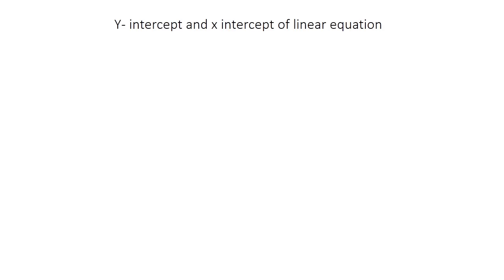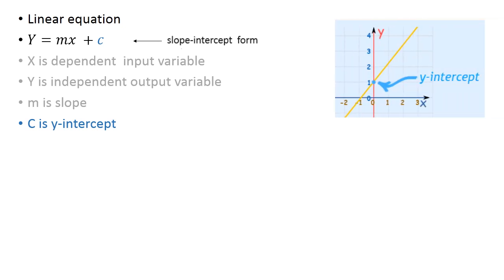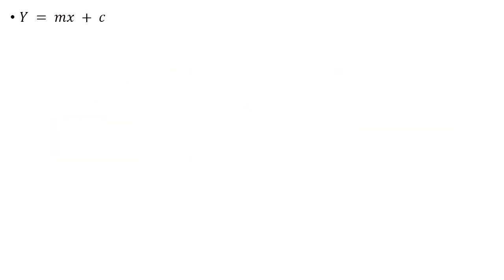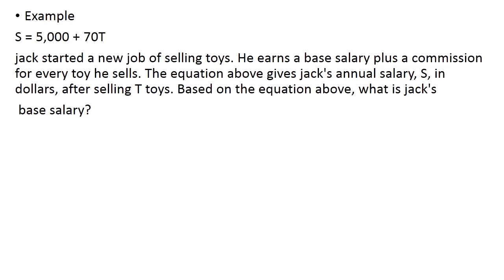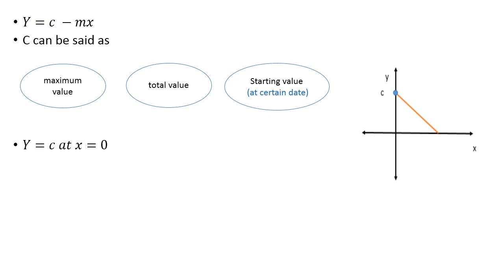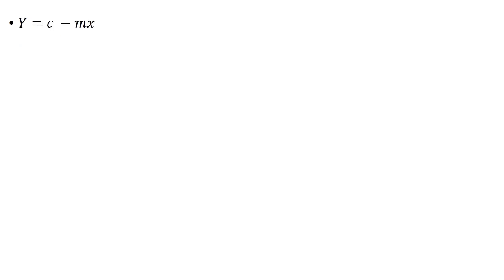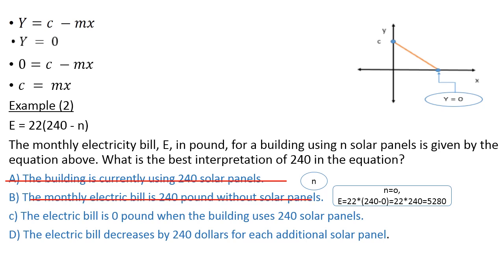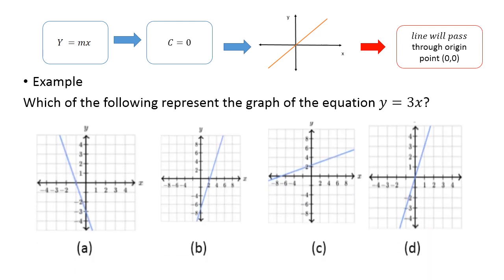SAT Math lessons: y-intercept of linear equation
Enjoy these Tips and explanation for the New SAT heart of algebra section